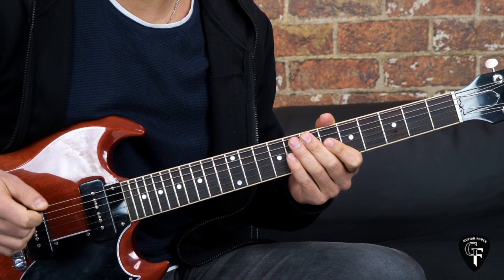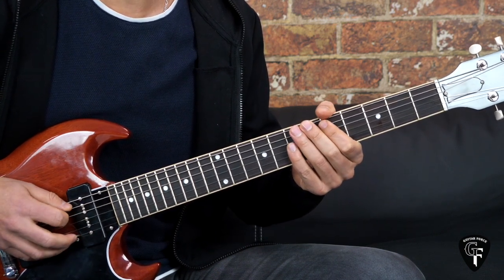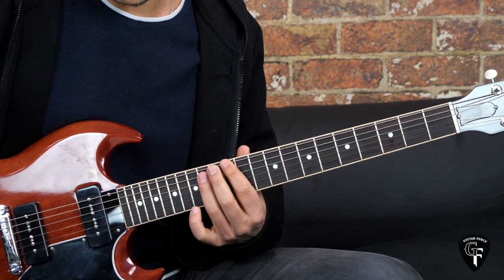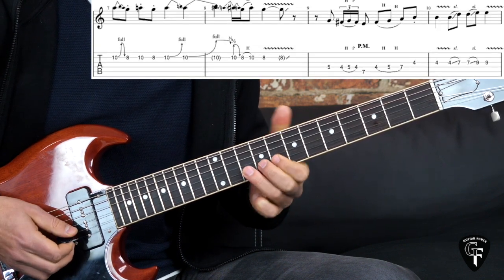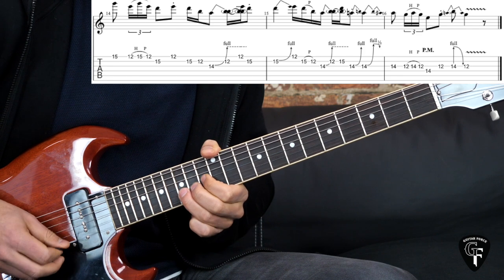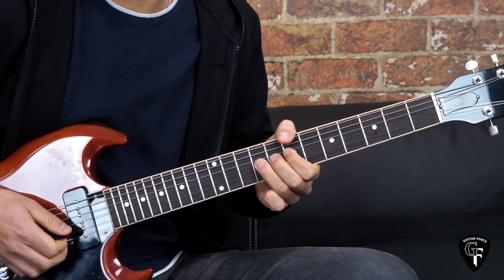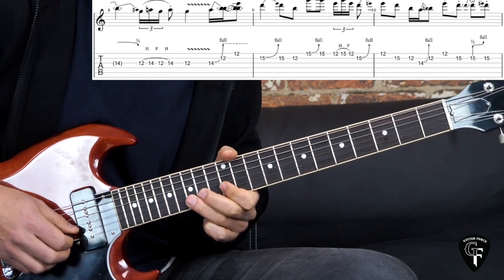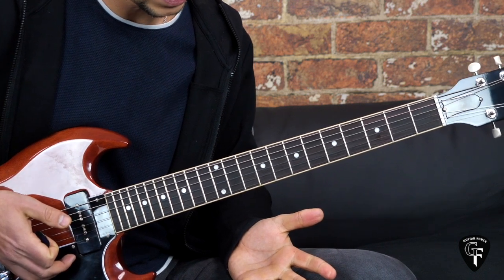Black Sabbath - "N.I.B." - Metal Guitar Lesson (w/Tabs)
This is a lesson on How to play "N.I.B." by Black Sabbath